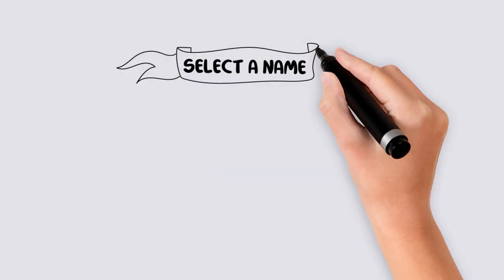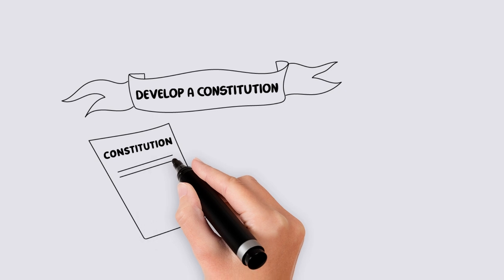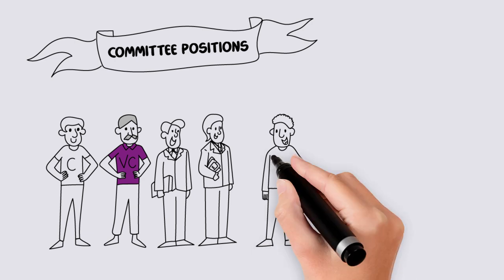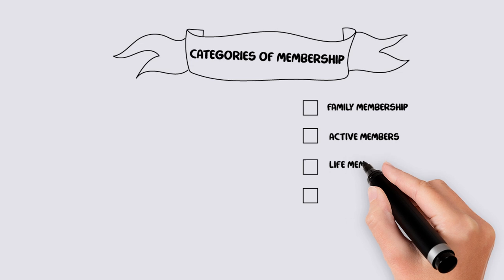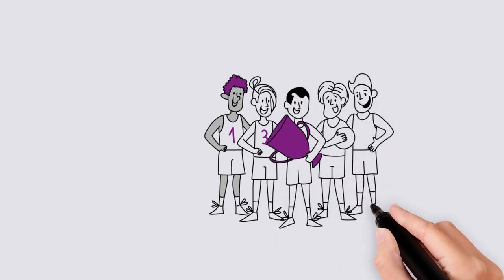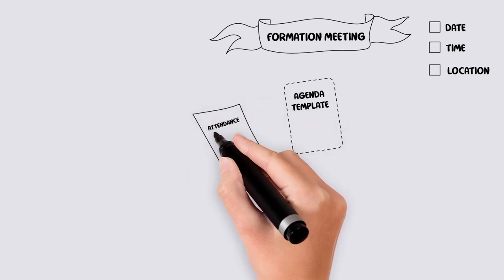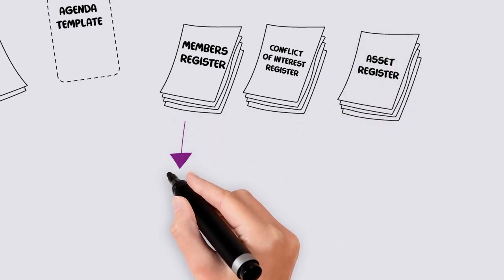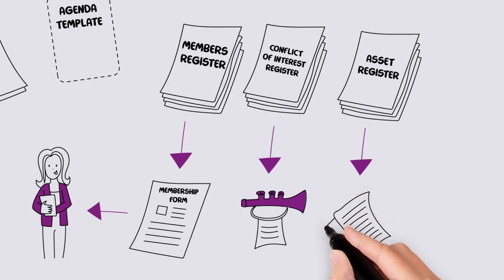Video 2 - Starting an Association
So, you have at least 5 people interested in becoming an incorporated association. What’s next?

Whether you have been meeting as a group for years or are preparing for your very first meeting, there are a few steps to make the process easier.

Find out more nt.gov.au/associations